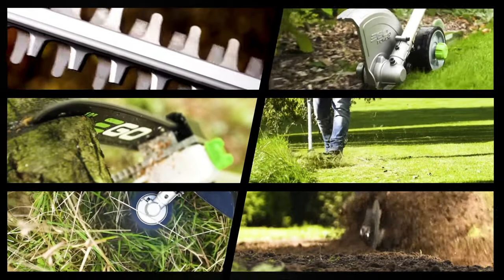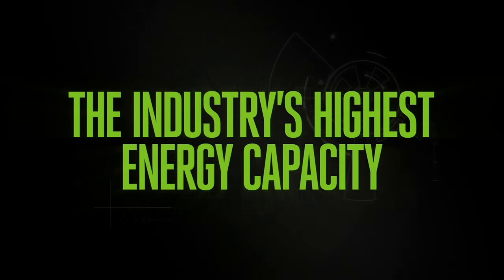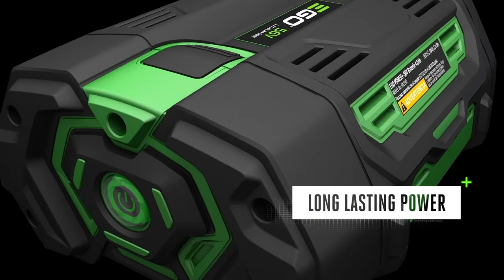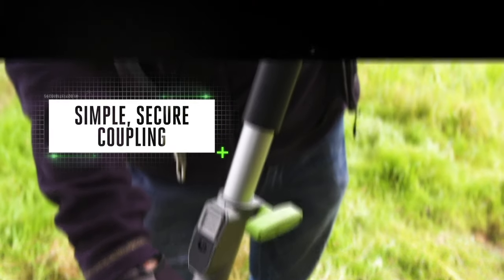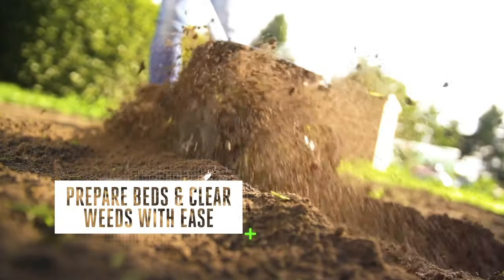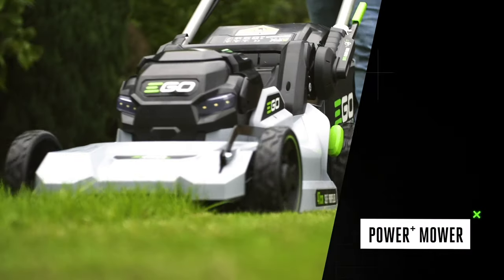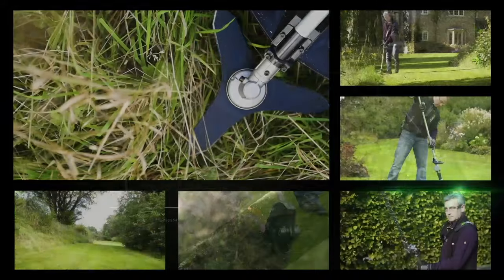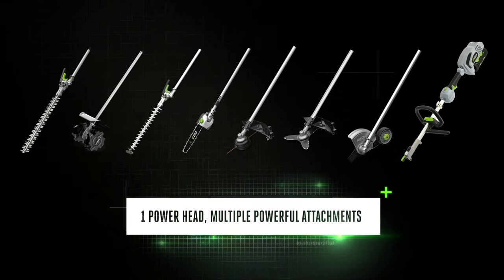EGO Power+ multi-tool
1 power head and 5 powerful tools, with simple tool-free coupling, the EGO multi-tool makes switching attachments quick and easy.

EGO's cordless battery powered tools deliver petrol-matching power - without the need for petrol. Our revolutionary Arc Lithium 56v battery technology provides the industry's highest energy capacity in a portable handheld battery. Which means you can power through any job with less noise, no fuss and no fumes.